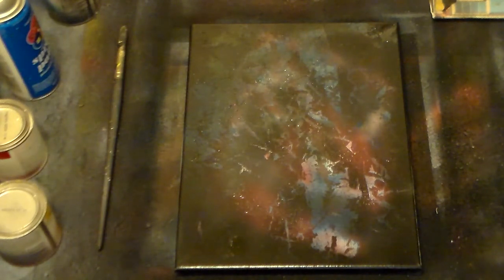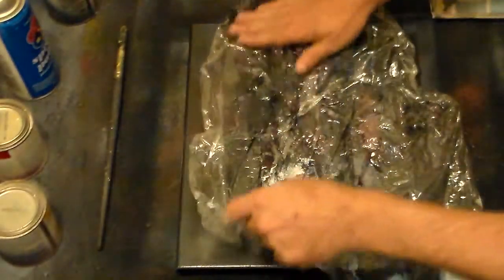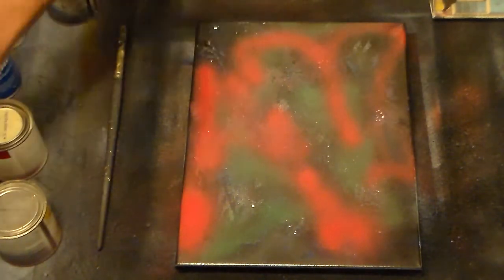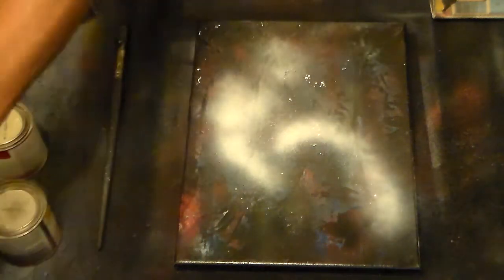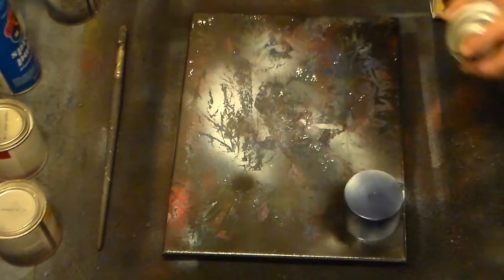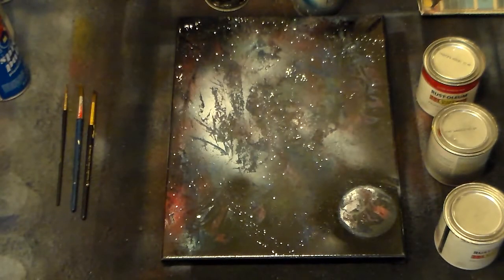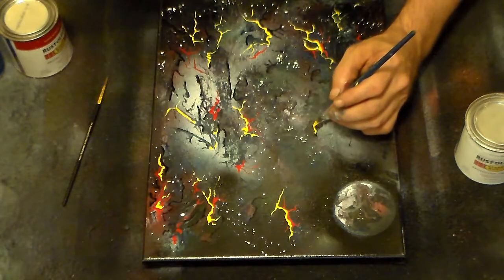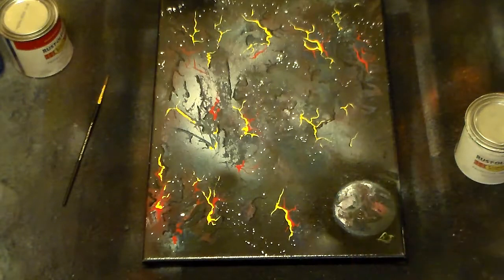Nebulus One spray paint art